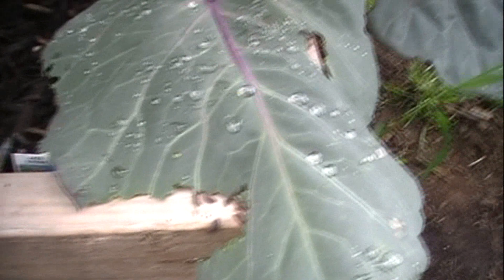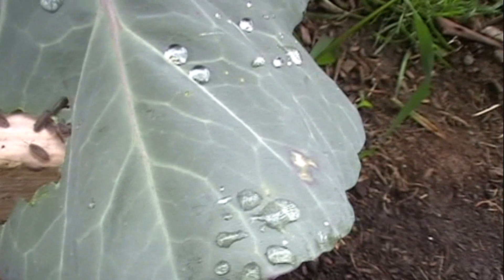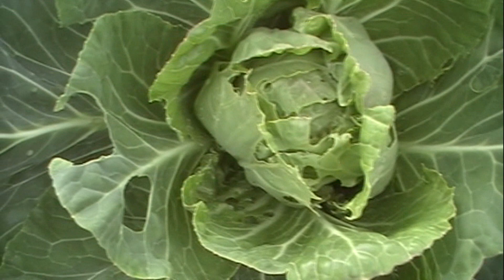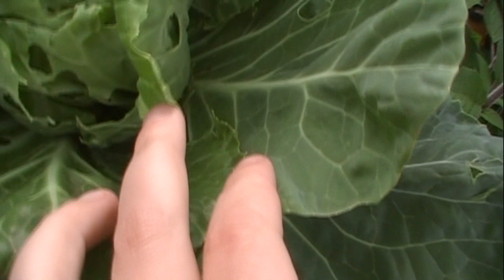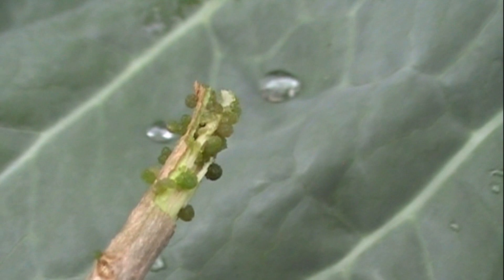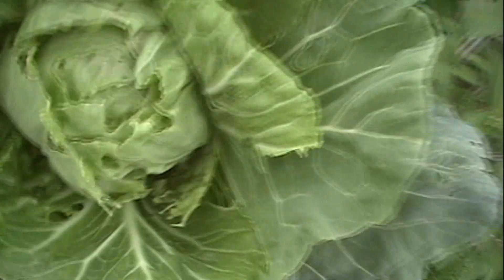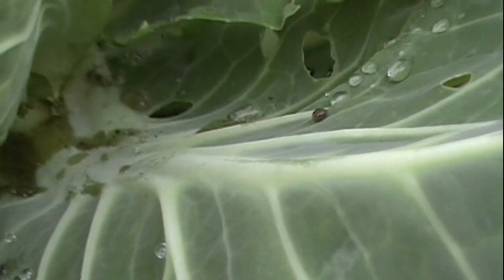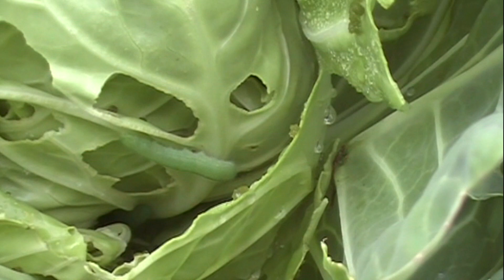pest investigation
In Katie's garden there are 2 pests...  the sow bugs...  and the cabbage worms...  Katie becomes part of an elite squad known as the "scared-o-pillars" unit which investigate the offenders.   These are their stories...  *boom boom*